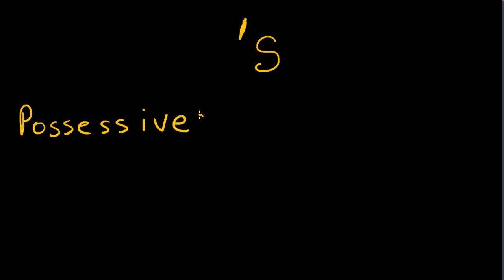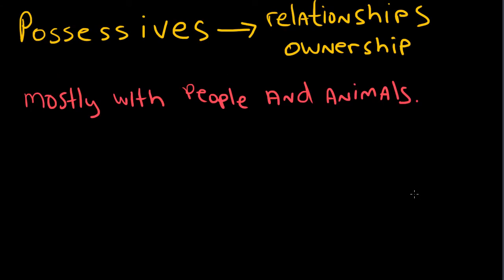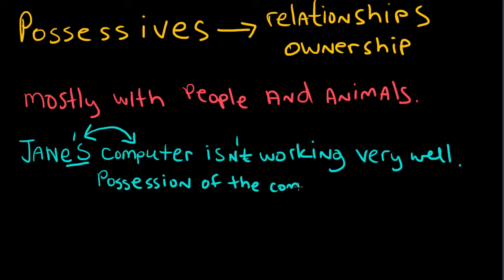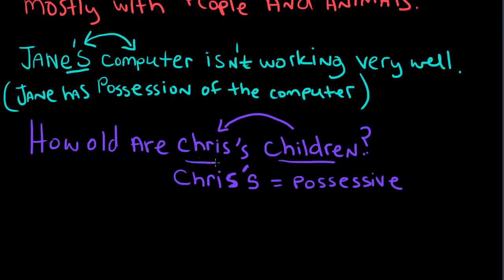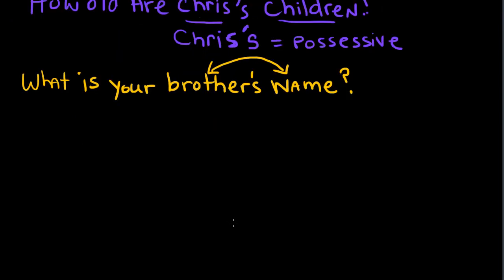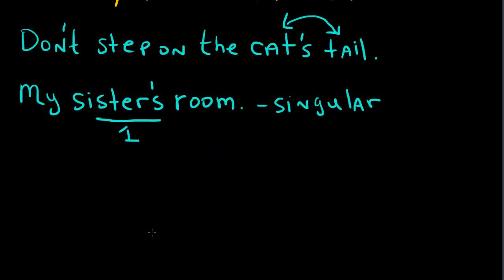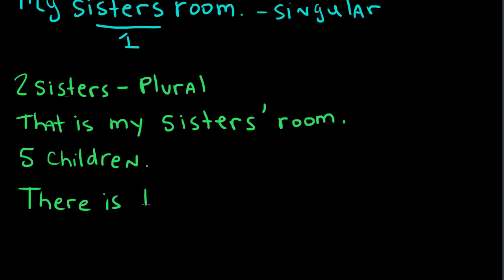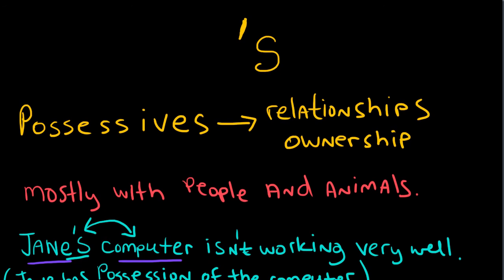Intermediate 's possession, Possessives: nouns - English Language Learning - 271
271 Intermediate  's possession - Possessives: nouns
We add 's to singular nouns to show possession:
We are having a party at Anna's house.
John drove his friend's car.
We add ' to plural nouns ending in -s:
This is my grandparents' house.
Those are ladies' shoes.
But we use 's with irregular plural nouns